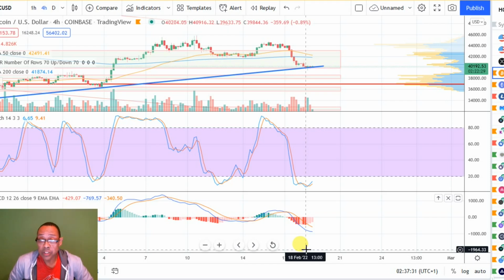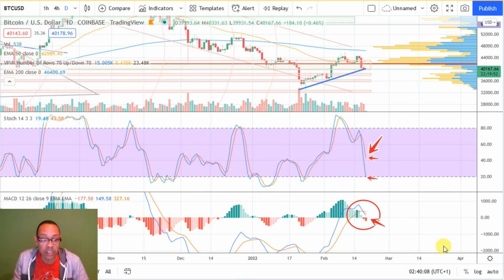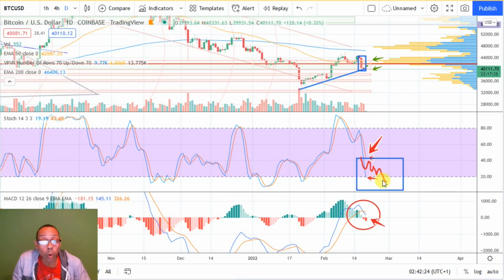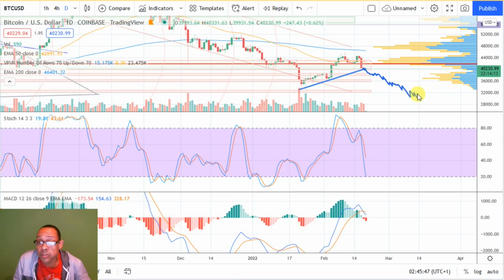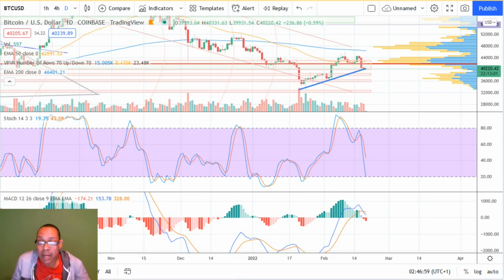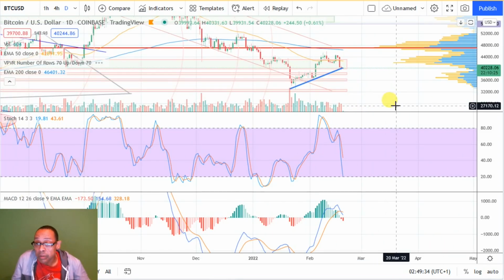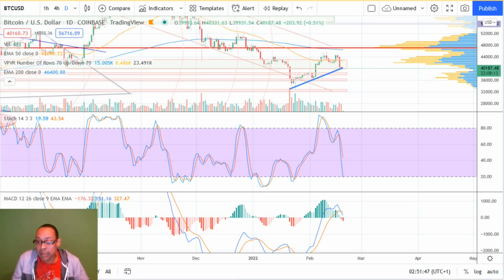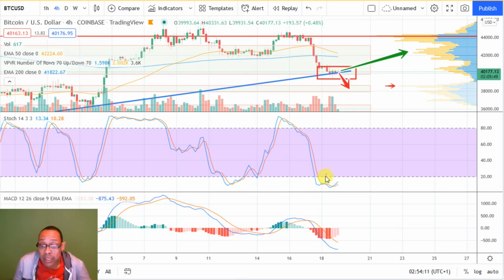BTC Uncertainty Continues, Plus MORE Conflicting Factors! What The Chart Says NOW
Here we are at the bottom again, with a small indication of an upswing! But how far will it go? In this video, we will look to the charts for an answer as we see entirely different outlooks on the 4-hour and 1-day chart. Plus, we'll talk about the WILD flip-flopping of sentiment going on over the crypto market as a whole, and how it is highly possible that we are being played by the conflicting reports in the news! I've got some basic technical analysis for you, and plus an explanation of what a "slip zone" is. SEE YOU IN THE COMMENTS!